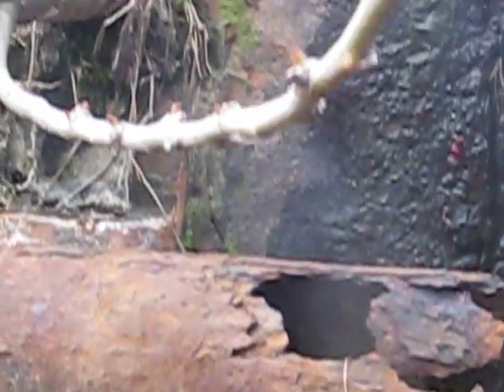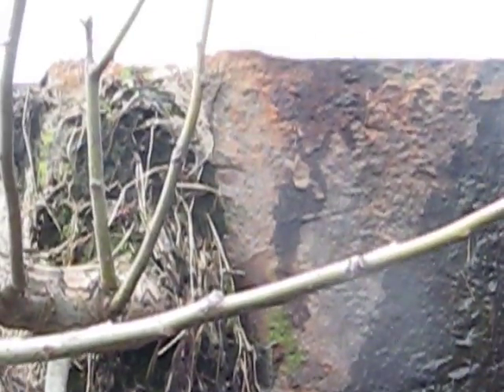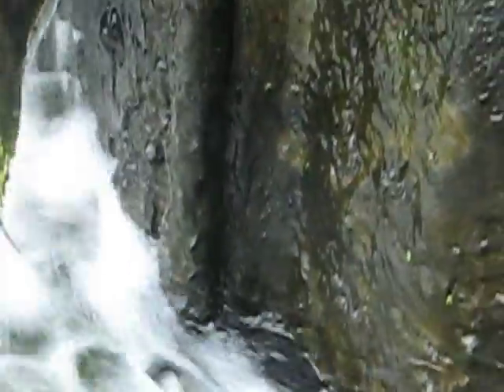Eels Climb Wall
Eels on their migration from the Sargasso Sea to Bishopville Dam